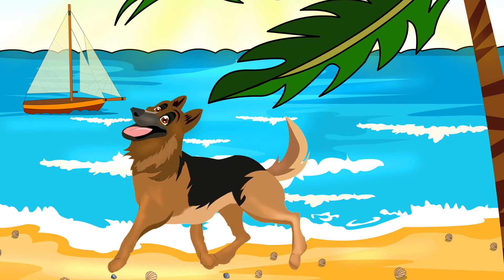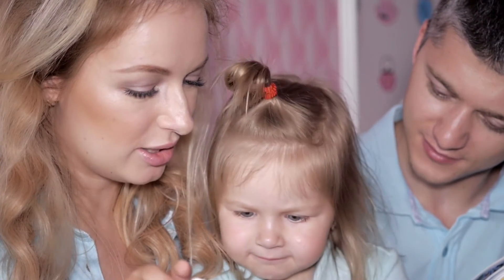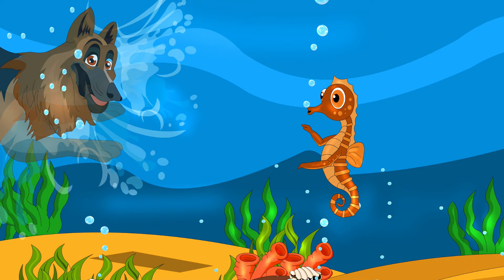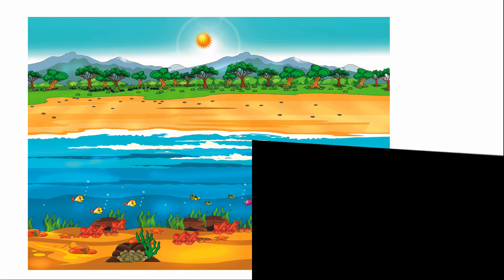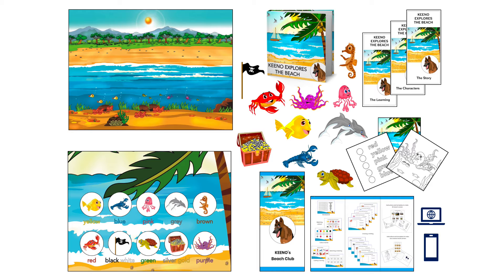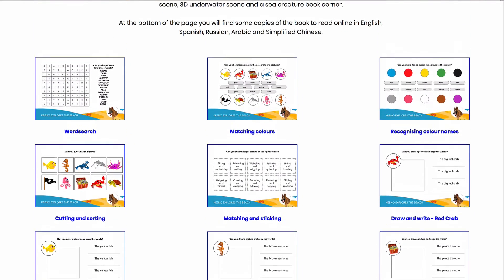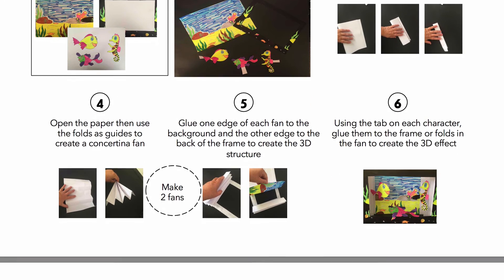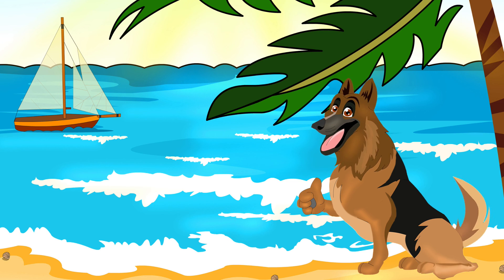KEENO EXPLORES THE BEACH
Find out what Keeno does and what he learns (wags & woofs) when he visits the beach ...